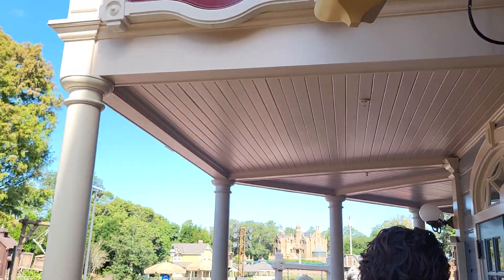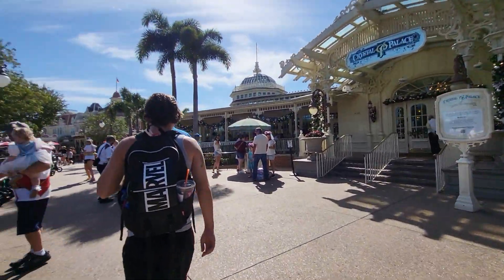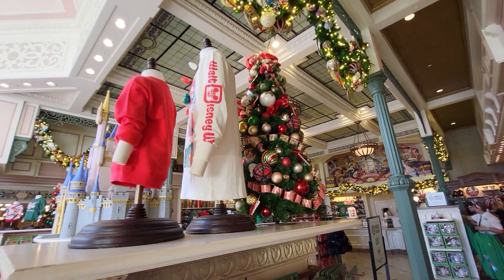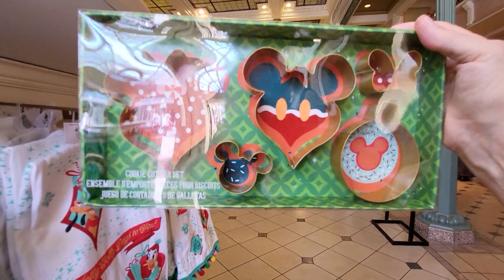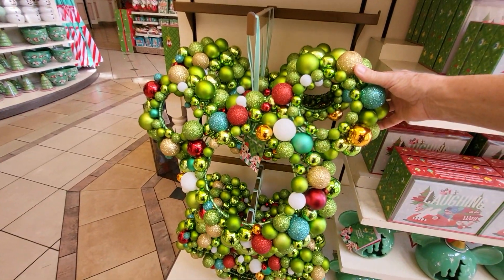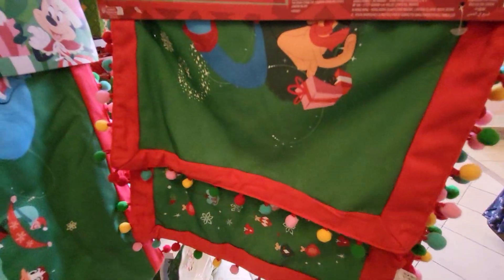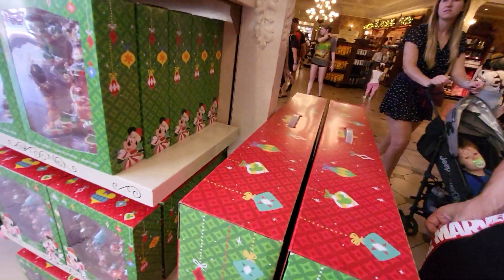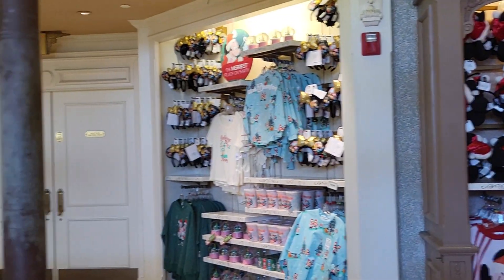BEAUTIFUL NEW DISNEY CHRISTMAS DECORATIONS AND MERCH! MICKEY MOUSE MINNIE GOOFY PLUTO MAGIC KINGDOM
SHOPPING VLOG ROBBIE, WALKING AROUND AND TALKING HOLIDAY FUN
CHOCOLATE COUNTDOWN CALENDARS
PET PAJAMAS AND SPIRIT JERSEYS
HANUKKAH DECOR AND SHIRTS
STOCKINGS WITH PEPPERMENTS GIFTS
RICE KRISPY TREATS
KITCHEN TOWELS WITH POM POMS
HOLIDAY GREETINGS PEPPERMINT BARK
CANDY CANE STRIPE SPRON
COOKIE CUTTER SET
MINIATURE CINDERELLA CASTLE REPLICA
SNOWMAN COOKIE JAR WITH EARS
MIXING BOWLS
DECORATED TREE CONTAINER
COFFEE MUGS
STITCH PLUSH
BLANKET THROW
DONALD DUCK, HEWIE DEWIE AND LOUIE MUSICAL FIGURINE
LOVELY DISPLAYS
GREEN ORNAMENT WREATH
16 GREETING CARDS
OH BOY BOOK ORNAMENT
SIMBA
PHOTO ORNAMENT
GIANT RED ORNAMENT
TREE SKIRT
WINE BOTTLE STOPPERS CHIP AND DALE
PLUTO AND GOOFY STUFF
PLATTER
TABLE RUNNER
TREE TOPPER
BIG TRAIN SET WITH FIGURES
DUMBO
ORLANDO FLORIDA